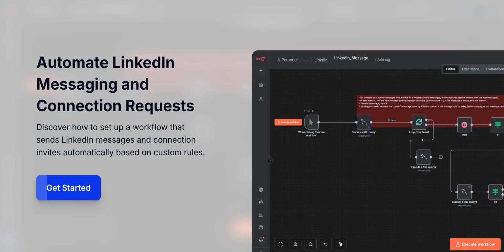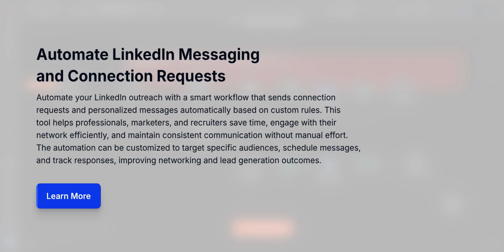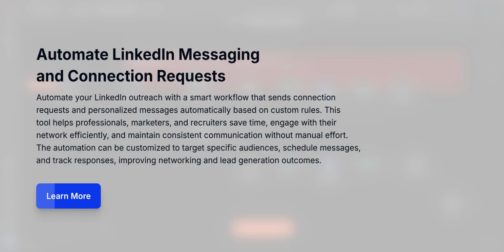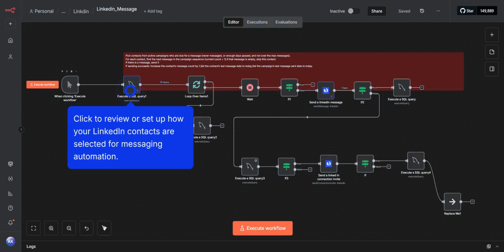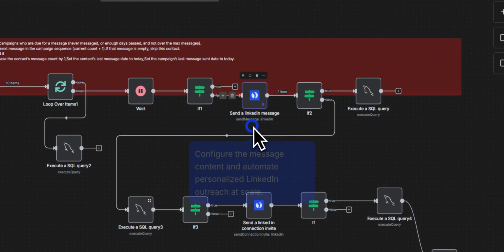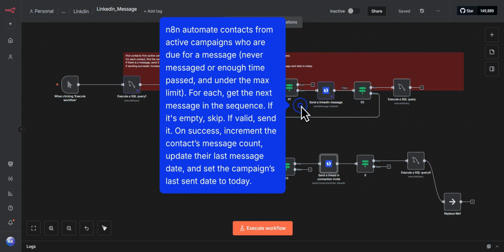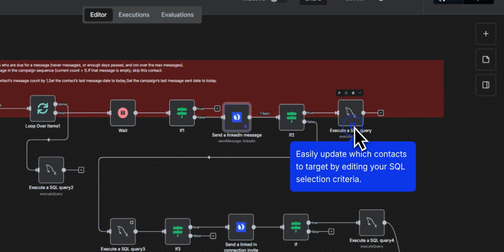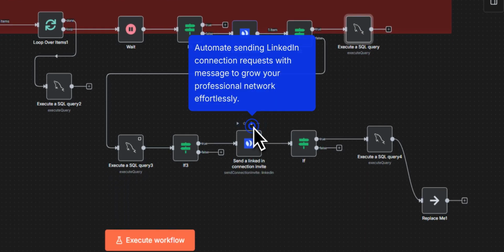n8n Automate LinkedIn Messaging and Connection Requests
Automate your LinkedIn outreach with a smart workflow that sends connection requests and personalized messages automatically based on custom rules. This tool helps professionals, marketers, and recruiters save time, engage with their network efficiently, and maintain consistent communication without manual effort. The automation can be customized to target specific audiences, schedule messages, and track responses, improving networking and lead generation outcomes.